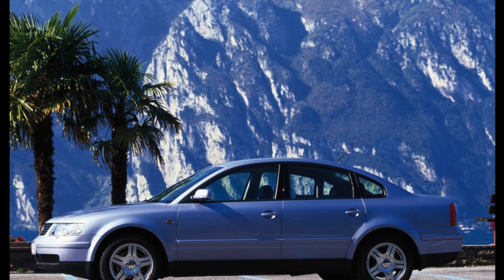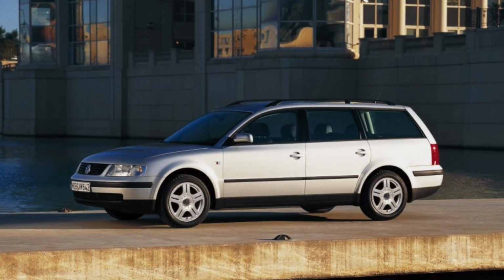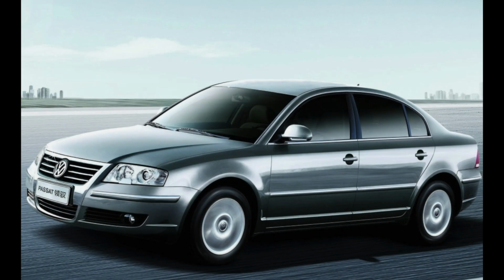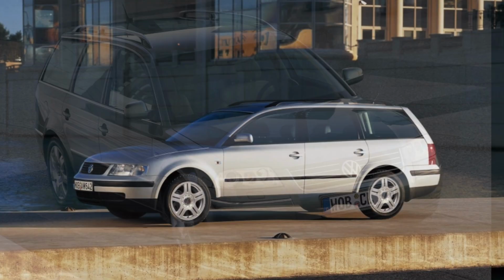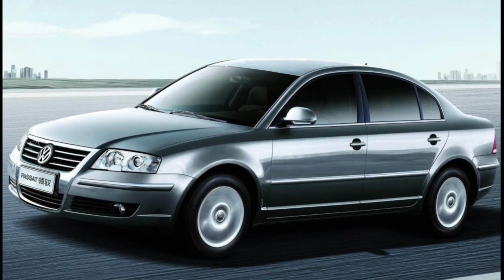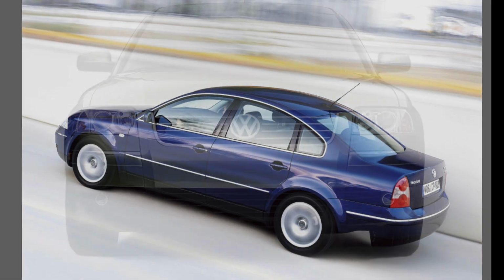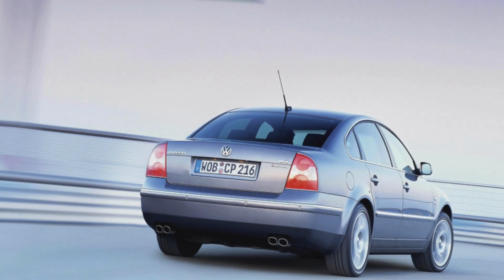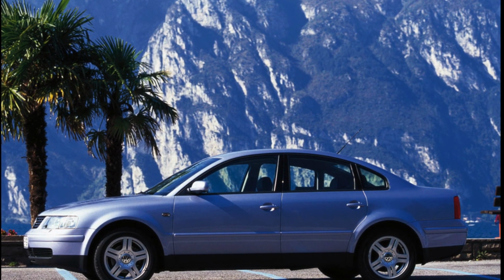Volkswagen Passat B5 (1996-2005) - how many problems does it have?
VW passat b5 problems with engine, gearbox, chassis, electrics, etc. We talk about specific and general problems with passat b5 five generation.